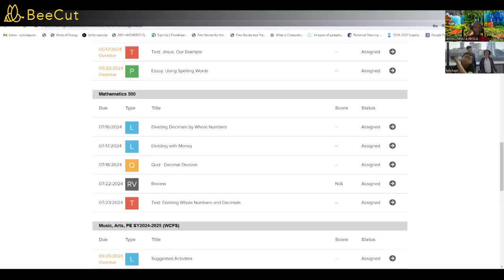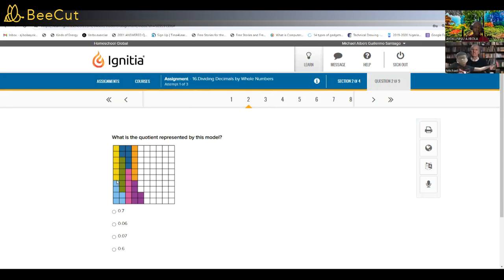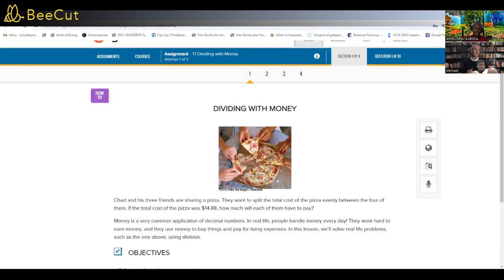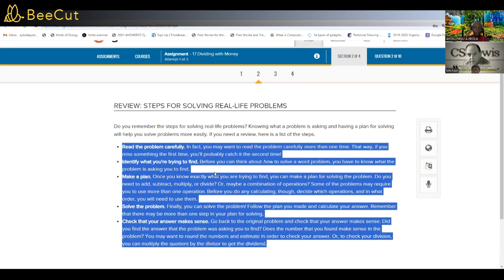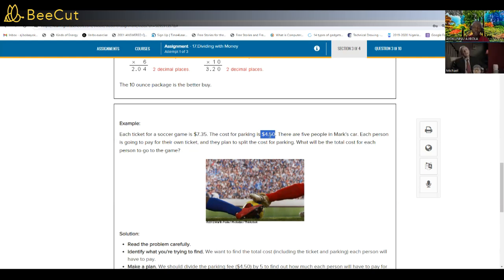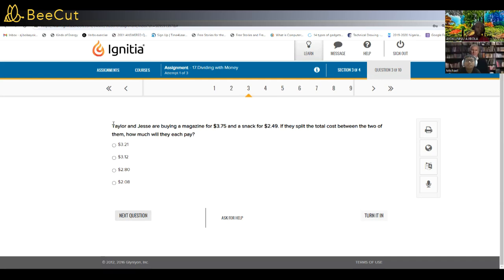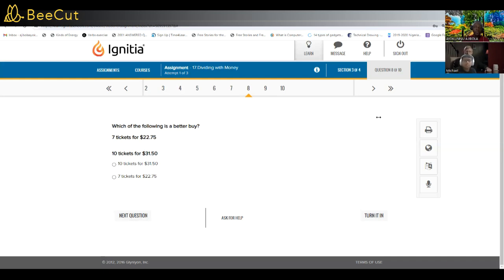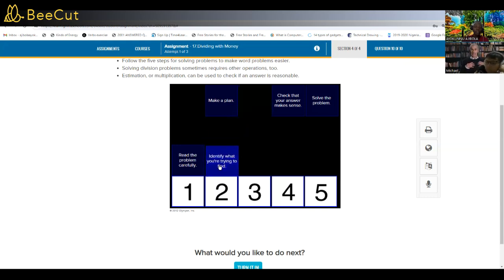Division with Money Grade 5 Online Class